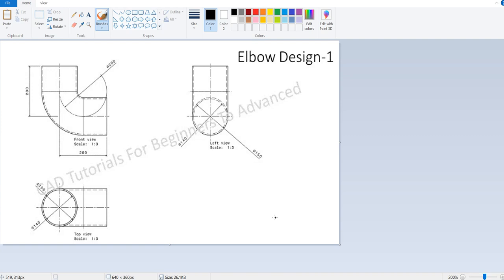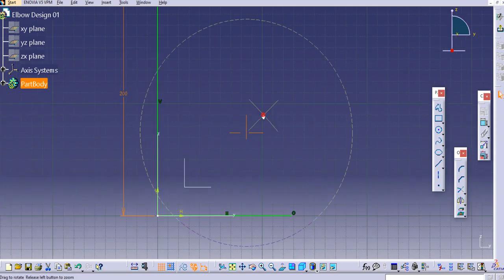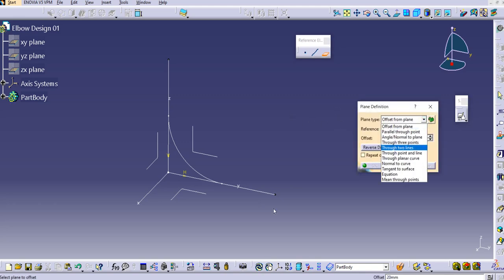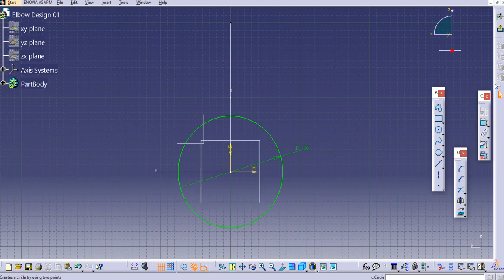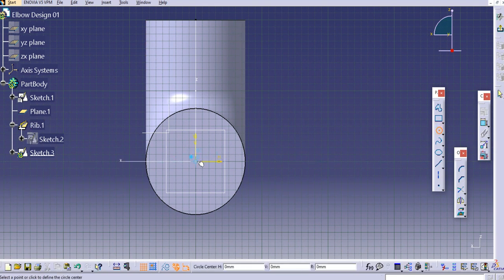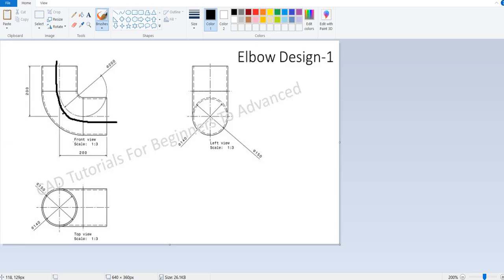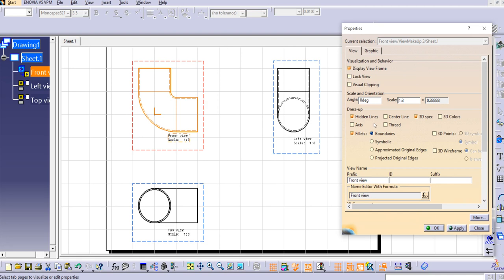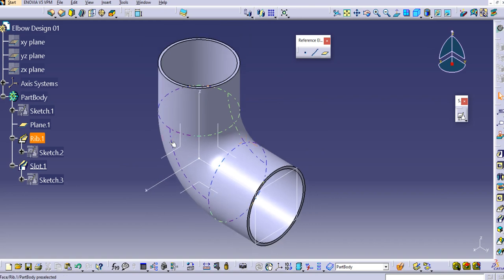Elbow Design I CATIA V5 Part Design I exercise 01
Elbow Design 01 I CATIA V5 Part Design I exercise
elbows
PVC elbow in CATIA
Basic Elbow Design